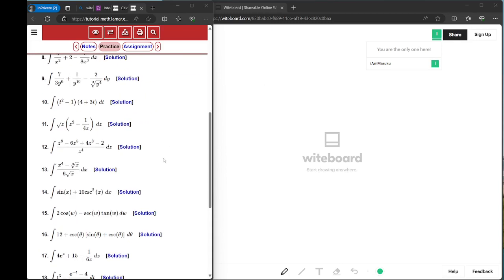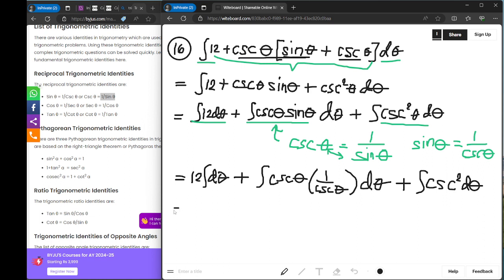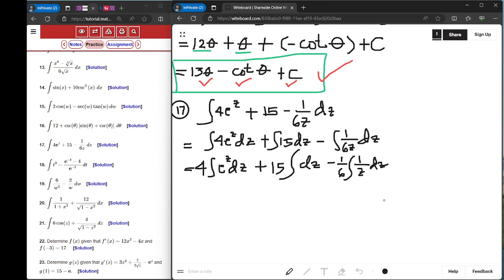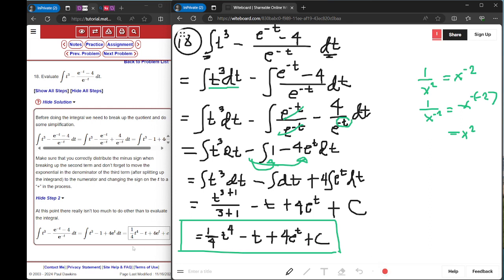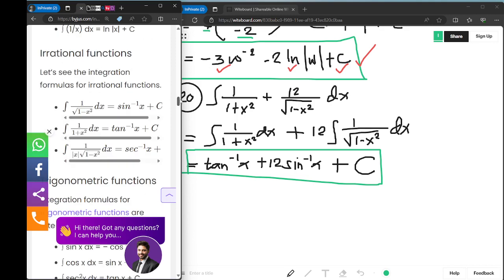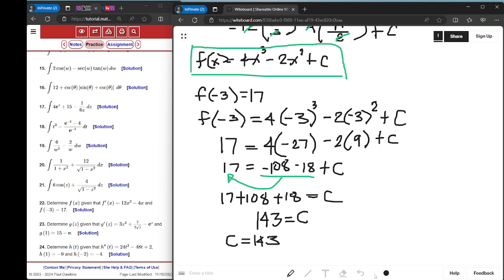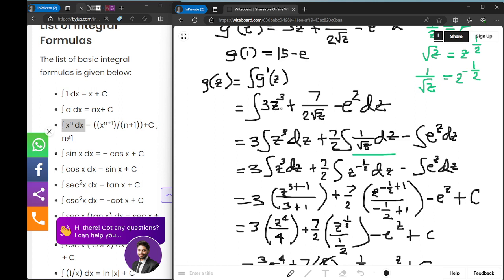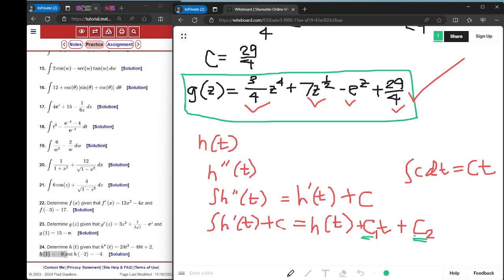Solving Indefinite Integrals Part 3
In this video:
1. Integrating with trigonometric functions
2. Integrating with integrals
3. Integrating with Euler's number (e)

Problems were taken from Paul's Online Notes.